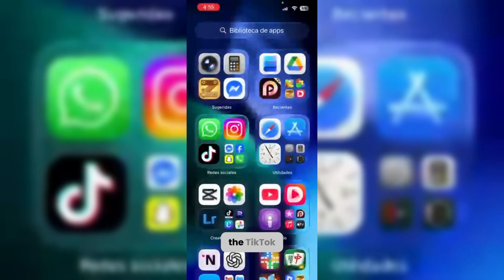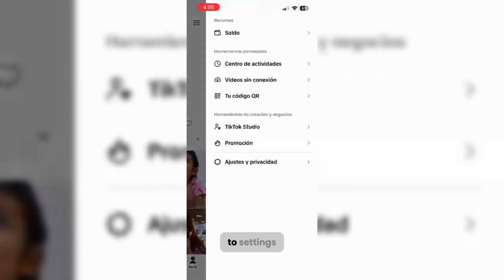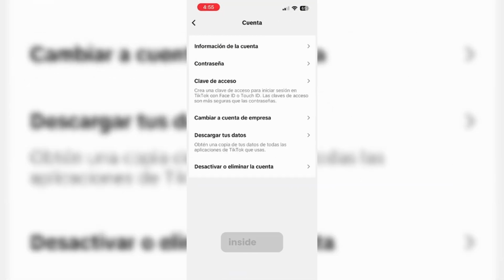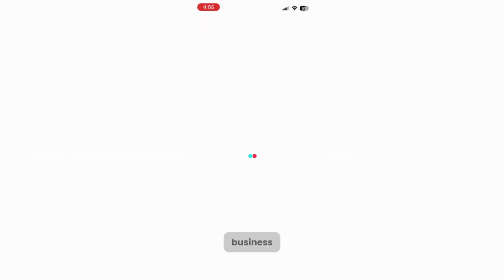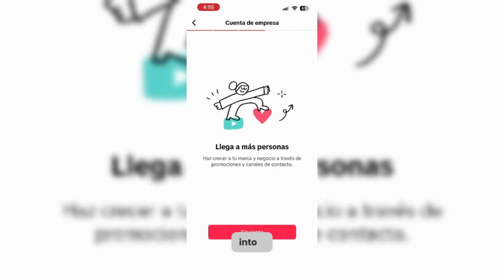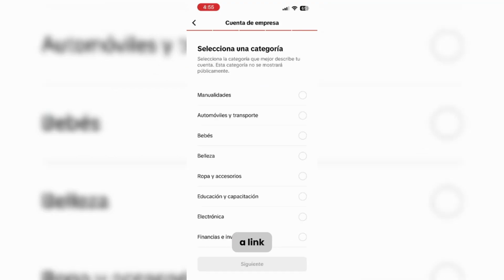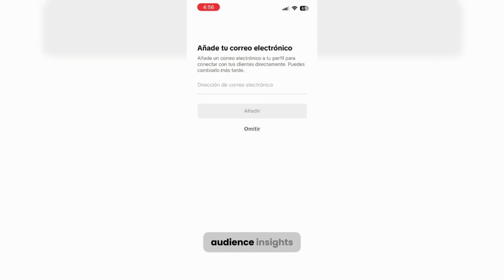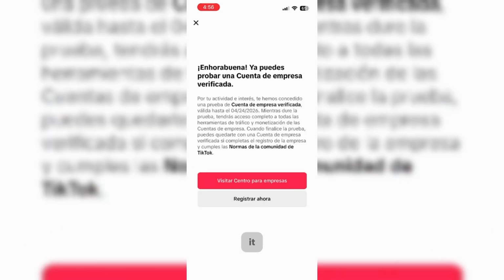TikTok Business Profile Setup | Everything You Need To Know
Hey everyone, welcome back to the channel. In this video, I show you how to create a TikTok business account, step by step, which is perfect for any online business. This tiktok tutorial walks you through accessing the settings, selecting your business category, and confirming the account creation.
These tiktok marketing tips will help you promote products and grow your audience.
If you want a simple and reliable way to establish your presence on TikTok, this video covers everything you need to know.